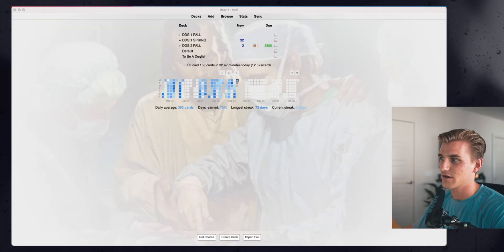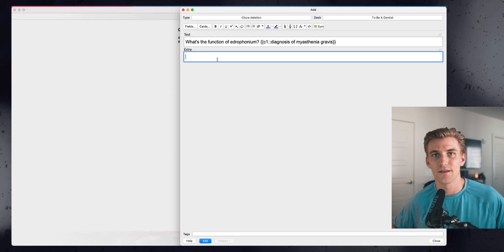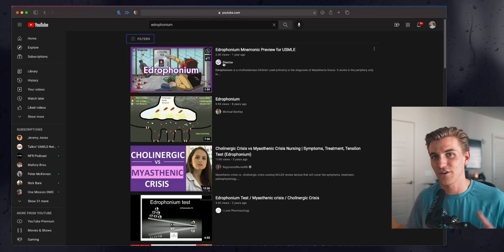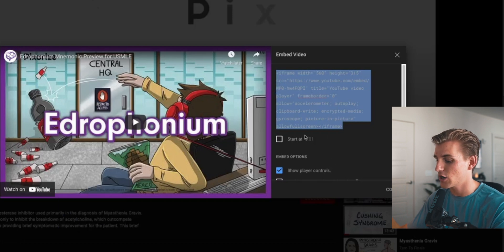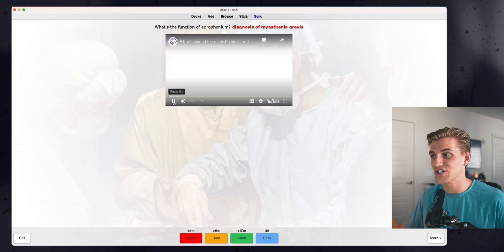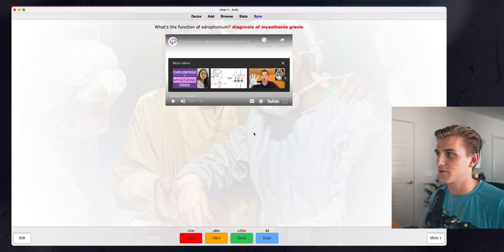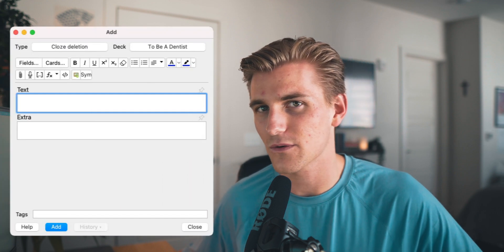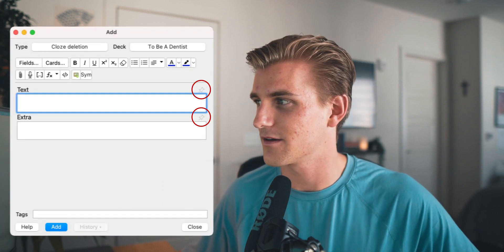How To Add YouTube Videos to Anki Cards | Simple Tutorial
🦷🧠 For essentially a year now, I have used Anki, and I have enjoyed it! One thing I have always wanted to do, however, was to add YouTube videos into my flashcards themselves so that I could have extra information and help while studying. It turns out this process is very simple! In this video, I show you how to embed YouTube videos into your anki cards!!

--CONTENTS--
00:00 - Introduction
00:41 - Tutorial
04:10 - Why You Should Be Doing This
06:35 - Anki Update and Channel Talk

--MY GEAR--
Camera: Sony A6500
Lens: Sigma 16mm f 1.4
Microphone: Rode VideoMic Pro
Lights: MOUNTDOG Softbox Lighting Kit
Stabilizer: Neewer Carbon Fiber Handheld Stabilizer